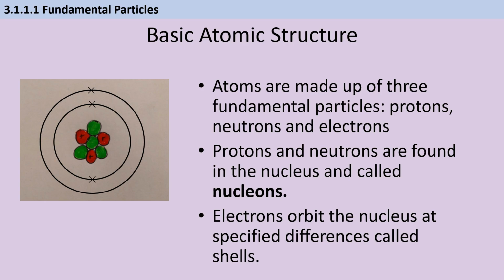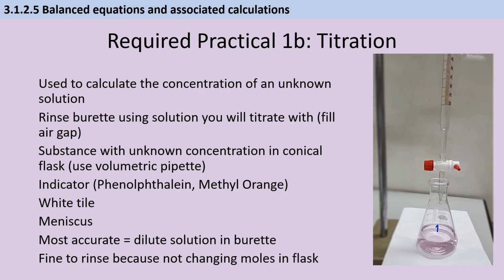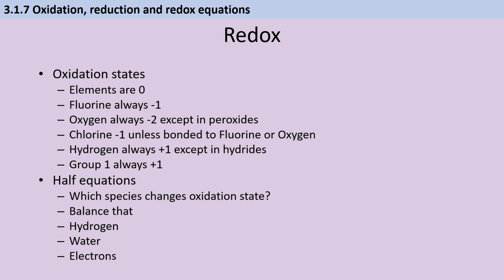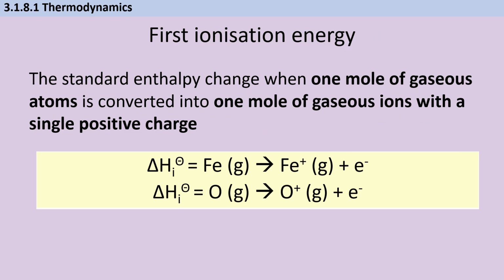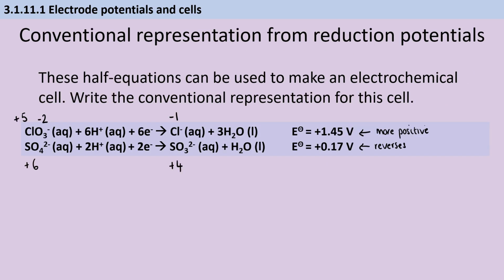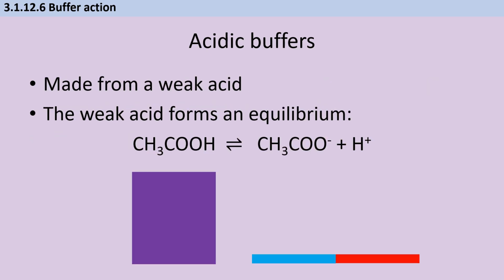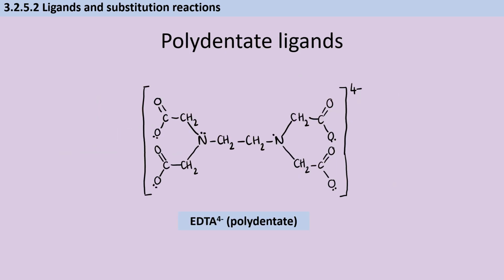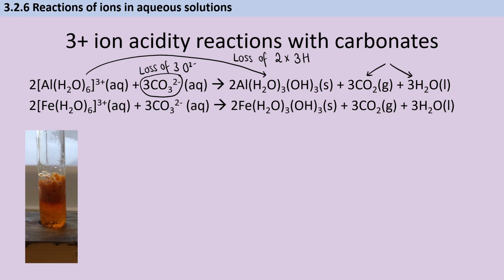AQA A level Chemistry Paper 1 - Final Prep Session for June 2nd 2026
This video is the final preparation session I made for my Year 13 chemists ahead of their first exam for AQA A-level Chemistry (7405 specification). Be warned that - particularly for the calculations - I've had to skim over some details FAST because there's just too much to cram in otherwise. All of these slides are taken from full-length videos elsewhere in the channel, so let me know if there's something you need explaining more fully and I can send you the link.

Time stamps are:
0:24 - Atomic structure
13:07 - Amount of substance
21:39 - Bonding
33:59 - Energetics
37:04 - Chemical equilibria, Le Chatelier’s principle and Kc
40:09 - Oxidation, reduction and redox equations
42:38 - Periodicity
45:16 - Group 2, The alkaline earth metals
49:55 - Group 7, The halogens
58:04 Thermodynamics
1:09:55 Equilibrium constant Kp for homogeneous systems
1:16:22 Electrode potentials and electrochemical cells
1:29:08 Acids and bases
1:47:08 Properties of Period 3 elements and their oxides
1:57:13 Transition metals
2:15:19 Reactions of ions in aqueous solution